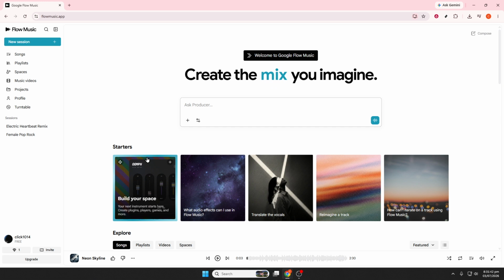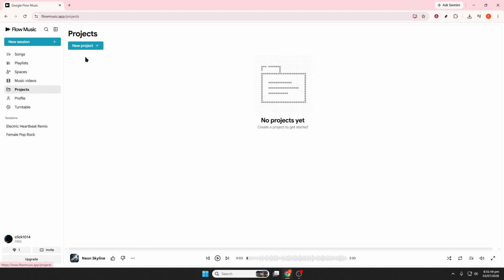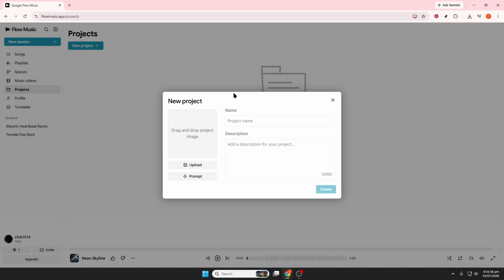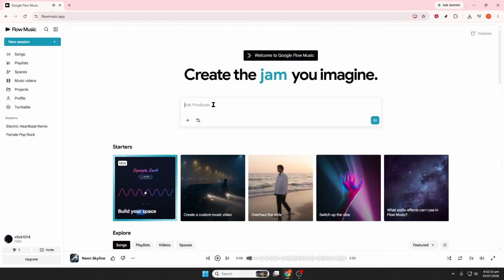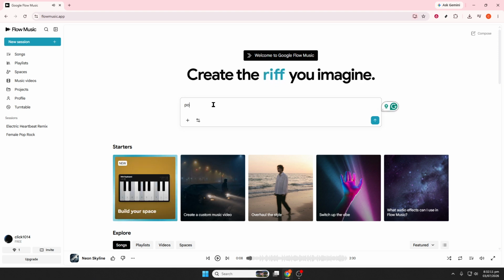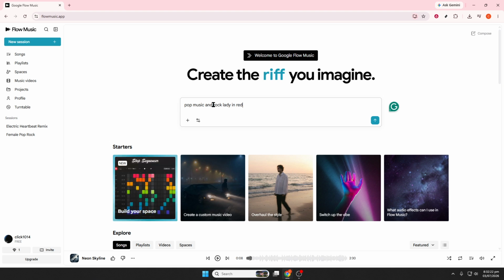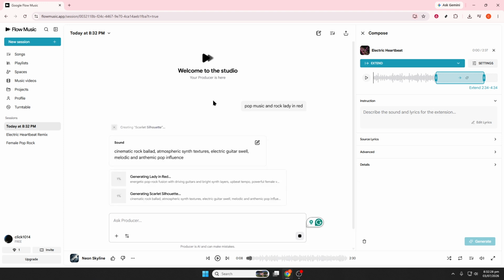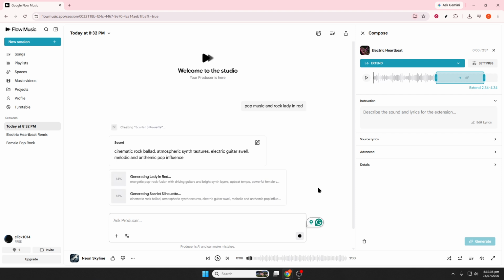How To Use Producer AI For Beginners (Producer AI Walkthrough 2026)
New to Producer AI? This complete Producer AI Walkthrough 2026 is the perfect beginner's guide! In this step-by-step tutorial, you'll learn how to use Producer AI from scratch, explore its core features, and create AI-powered music with ease.

Whether you're a music producer, content creator, musician, or simply curious about AI music generation, this guide will help you get started with Producer AI. From setting up your account to generating tracks and customizing your projects, you'll discover everything you need to know to begin creating music using AI.

📌 In this video, you'll learn:

How to use Producer AI for beginners
Producer AI walkthrough (2026)
Set up your Producer AI account
Navigate the Producer AI dashboard
Generate AI-powered music
Customize songs and music settings
Export your projects
Tips and best practices for beginners

This tutorial is beginner-friendly and updated for 2026, making it easy to follow along with the latest Producer AI interface and features.

💡 Note: Some Producer AI features may vary depending on your subscription plan, account type, and future platform updates.